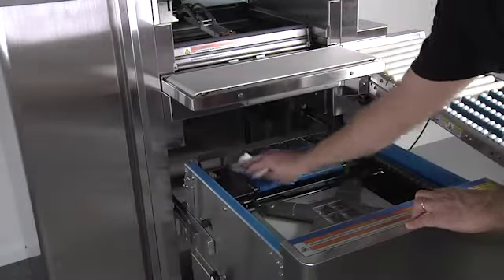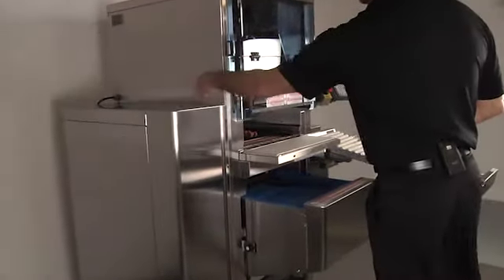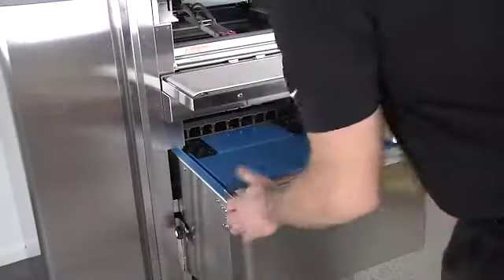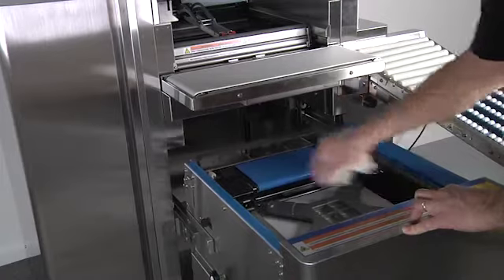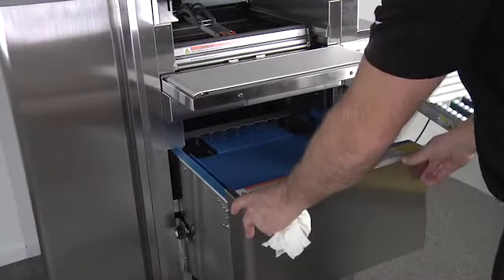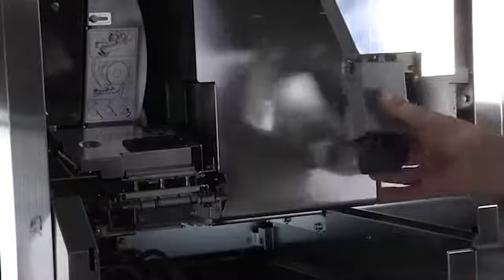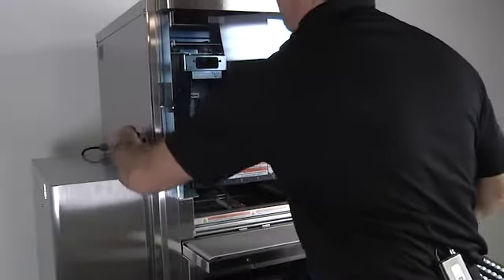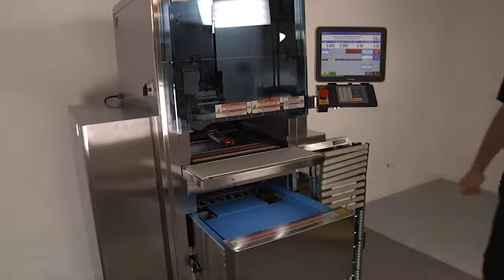Ishida WM-Ai: How to Clean